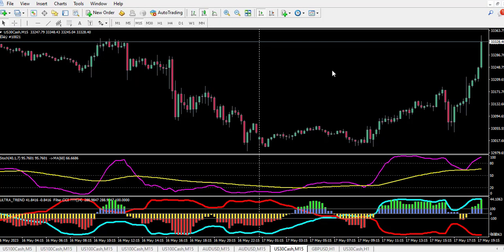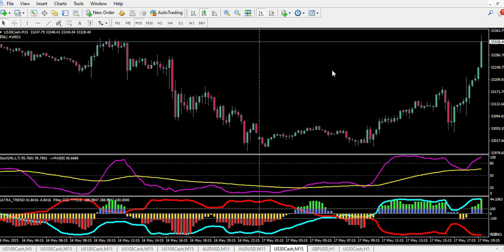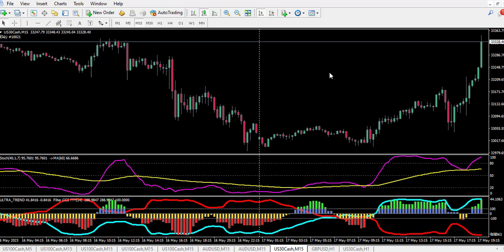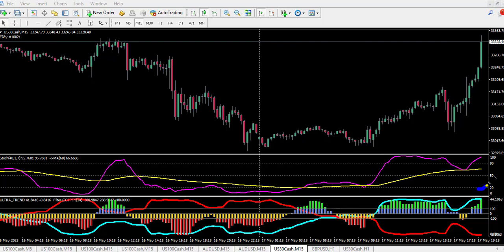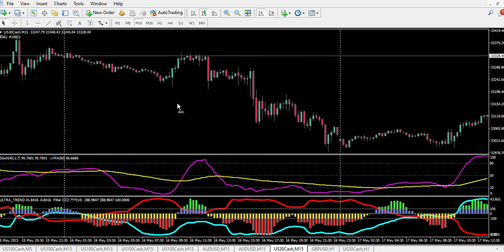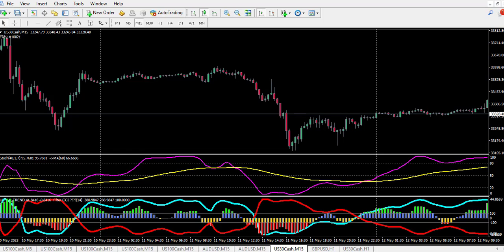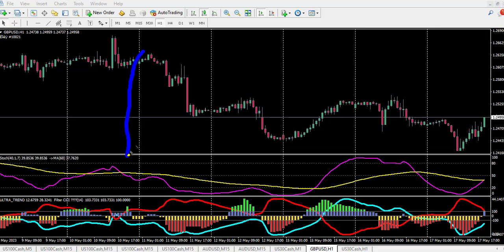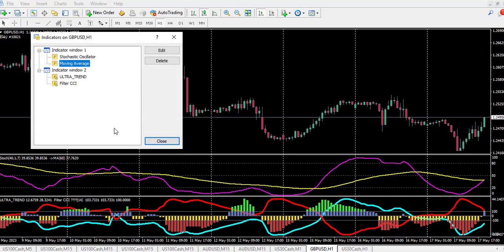METATRADER4: One of The FOREX Trading Strategy You Will EVER Need